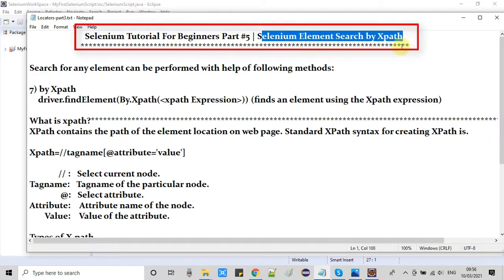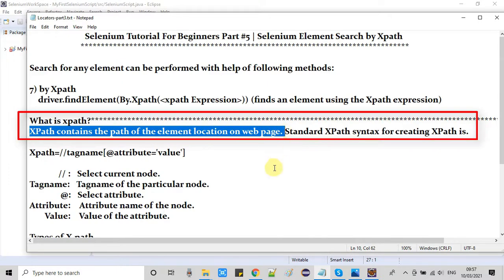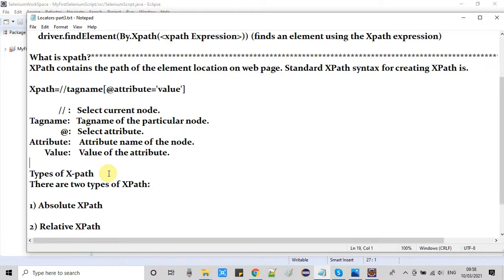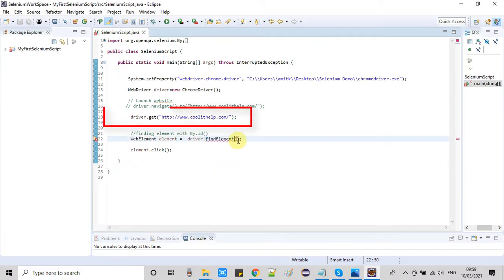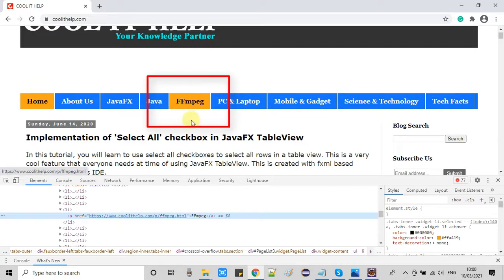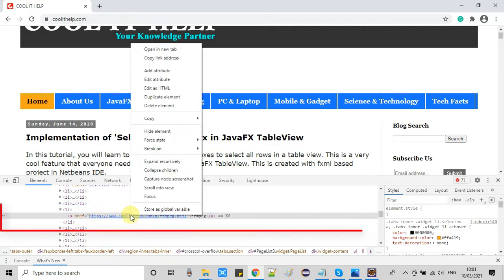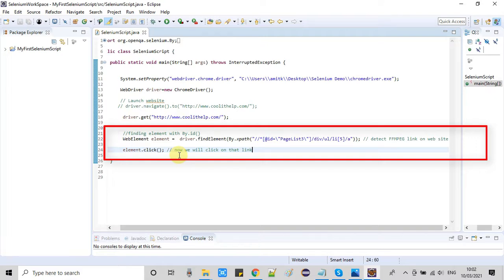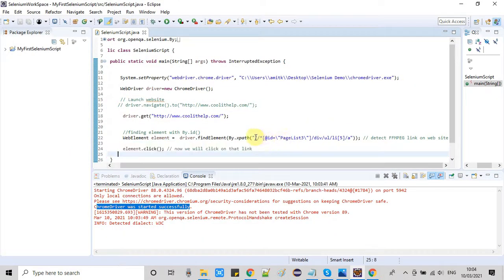Selenium Element Search by XPath | Selenium Tutorial For Beginners Part#5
Hello Friends,
In this tutorial, we will learn to find elements by using XPath locators. I have explained the easy way to write error-free XPath with chrome. Please watch the complete tutorial for a better understanding of base concepts.

7) By Xpath
    driver.findElement(By.Xpath(xpath Expression)) (finds an element using the Xpath expression)

XPath contains the path of the element located on the web page. Standard XPath syntax for creating XPath is :
Xpath=//tagname[@attribute='value']

             // :   Select current node.
Tagname:   Tagname of the particular node.
              @:   Select attribute.
Attribute:    Attribute the name of the node.
       Value:    Value of the attribute.

Types of X-path
There are two types of XPath:

1) Absolute XPath
2) Relative XPath

Xpath=//tagname[@attribute='value']

             // :   Select current node.
              @:   Select attribute.

1) Absolute XPath

2) Relative XPath

Easy way to write Xpath in selenium:
 (absoulute path)
/html/body/div[4]/div[2]/div[2]/div[2]/div[1]/div[2]/div[2]/div[2]/div/div/ul/li[5]/a

better to use a Relative path
//*[@id="PageList3"]/div/ul/li[5]/a